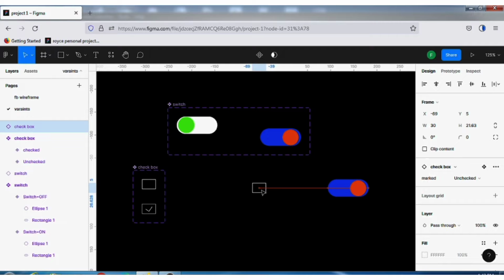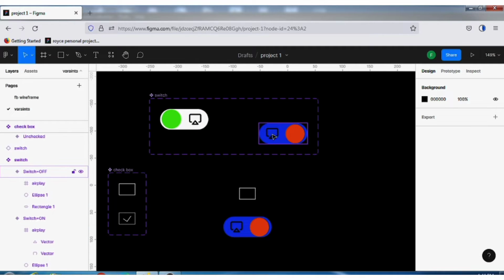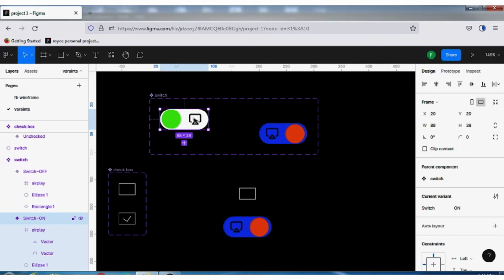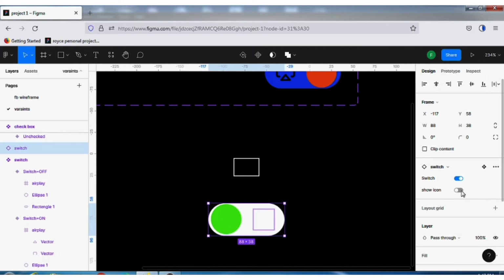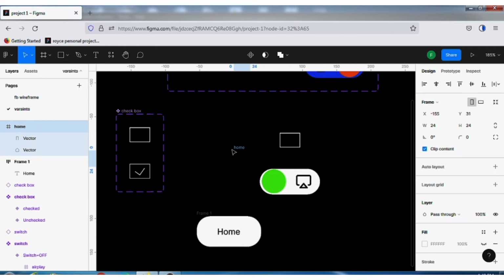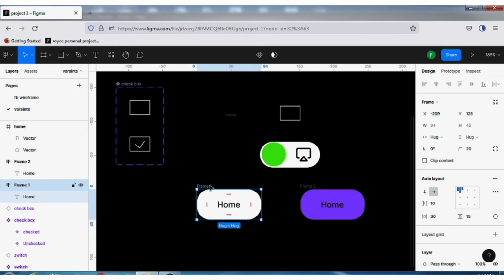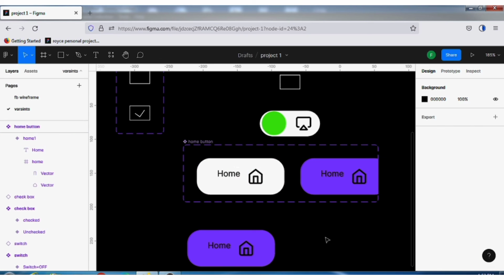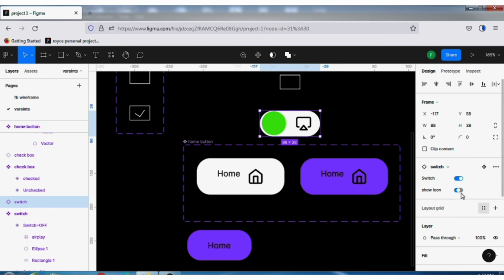Boolean property in Figma.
figma variants
figma tutorial
boolean operations
component customization in material ui
variant components
use aura component inside a flow
variants
components and nesting
component
figma
boolean
components in fusion 360
figma boolean
text component in flutter
shapes and booleans
text component in react native
override material ui ui component
figma variant properties
figma booleans
component set
figma variants